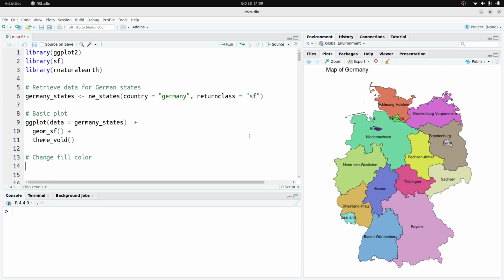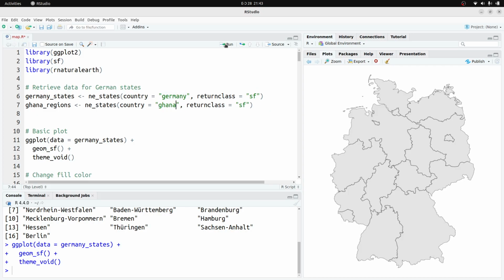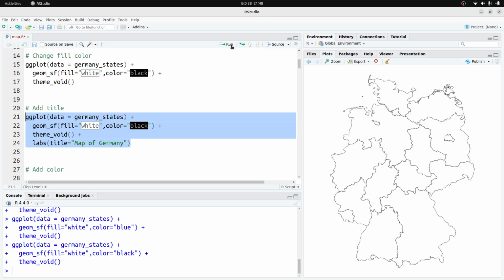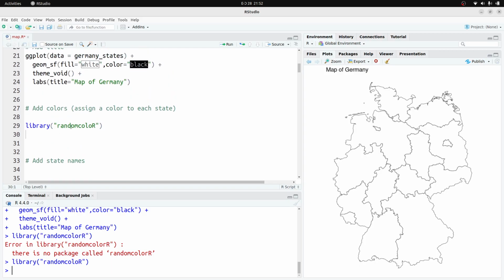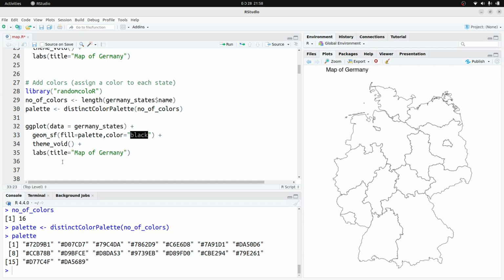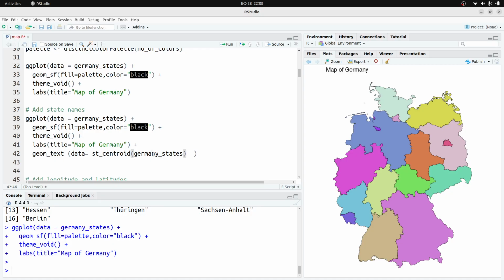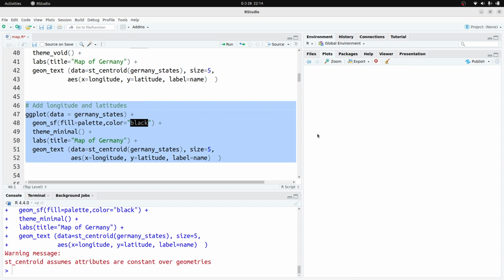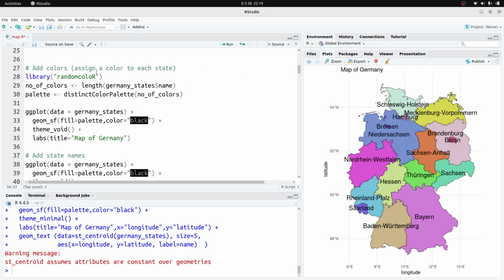Generate Country Maps with Rnaturalearth | R Tutorial | Geospatial maps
RNaturalEarth Tutorials to Generate CountryMaps

bioinformatics tutorial
bioinformatics course
Bioinformatics Project
bioinformatics 101